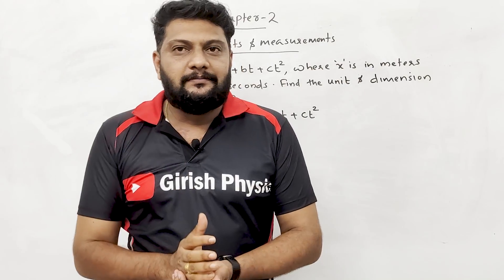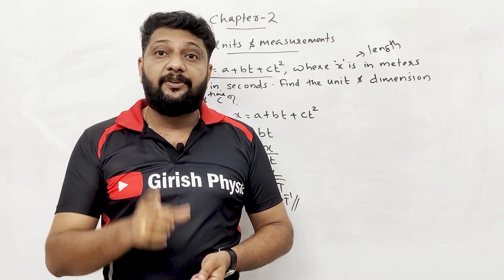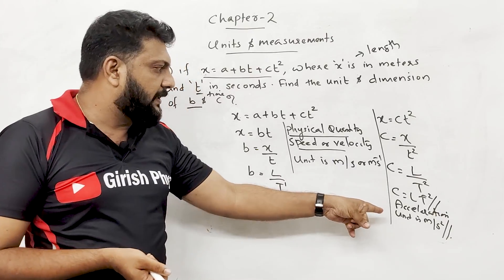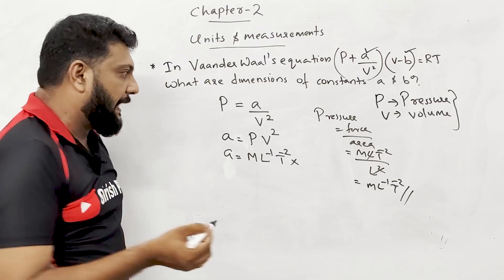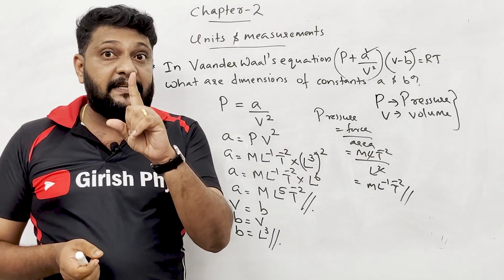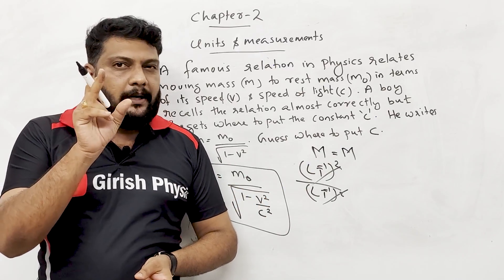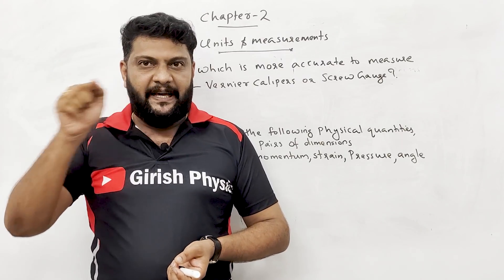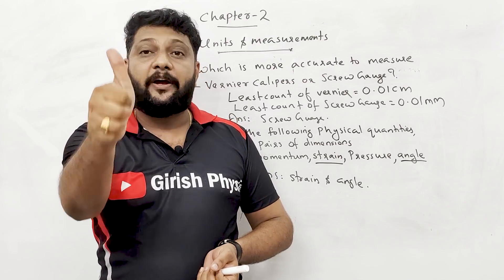Plus One | Physics Focus Area | Chapter 2 | Units & Measurements | Important Applicaton Questions